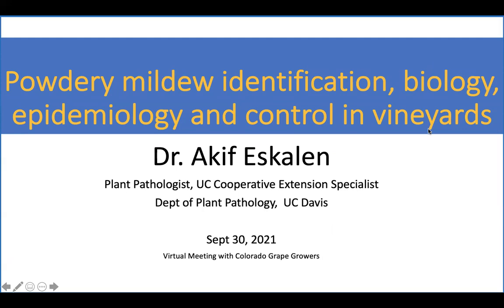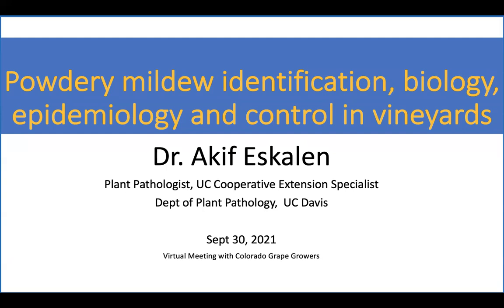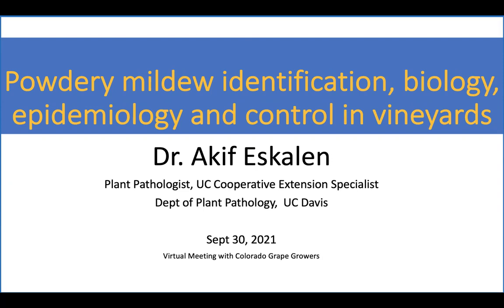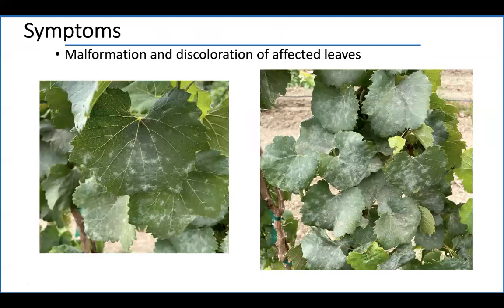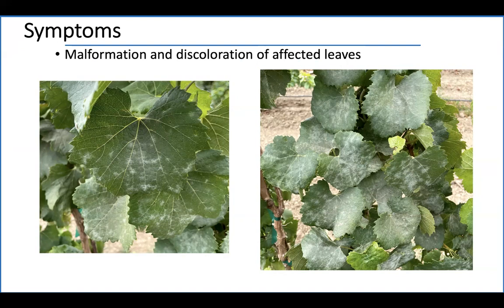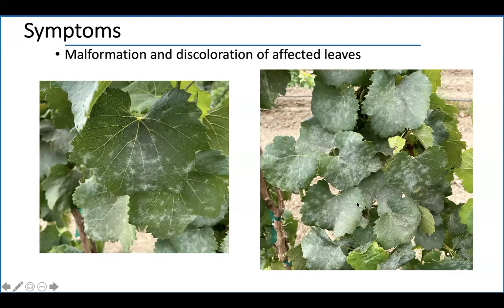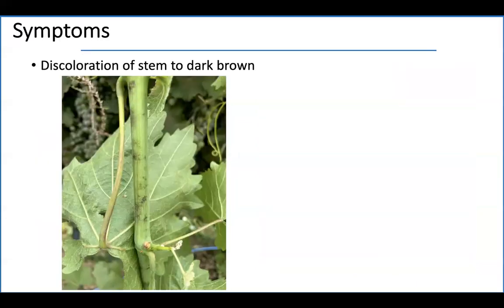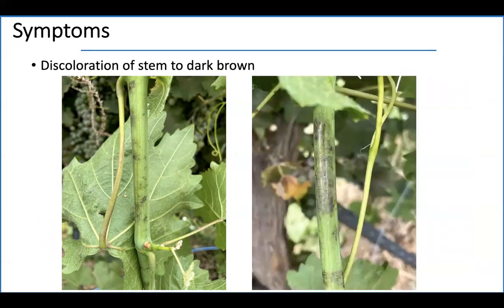Akif Eskalen Powdery Mildew September 30